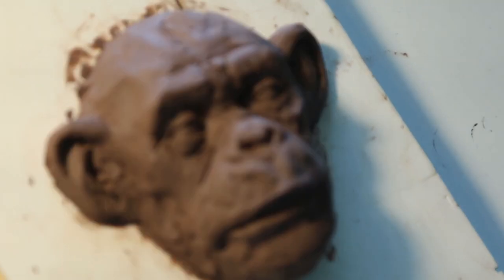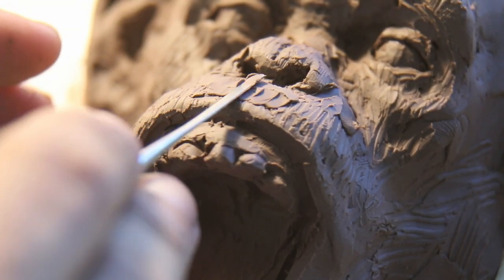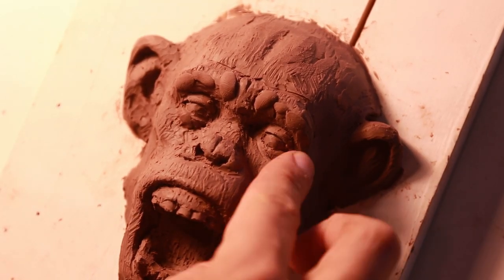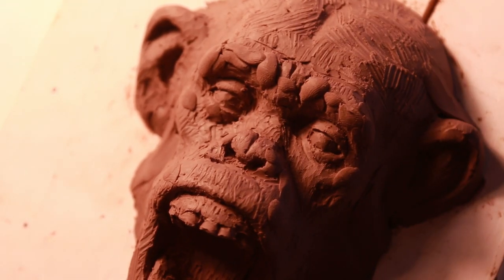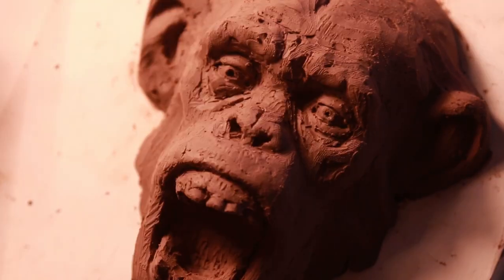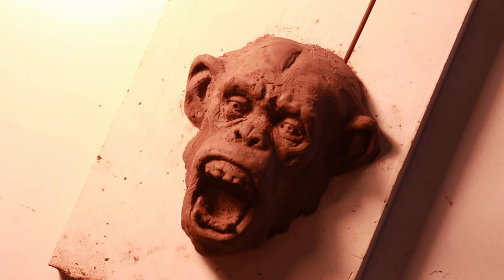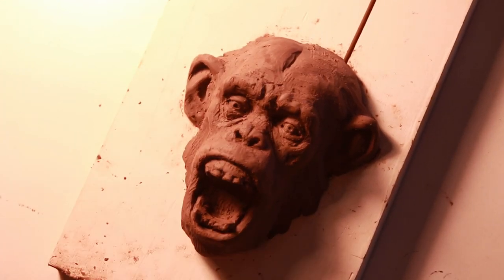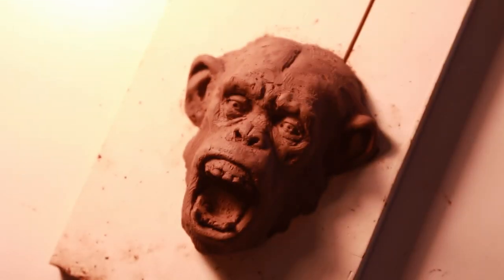Finishing Chimp sketch with narration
Etsy shop